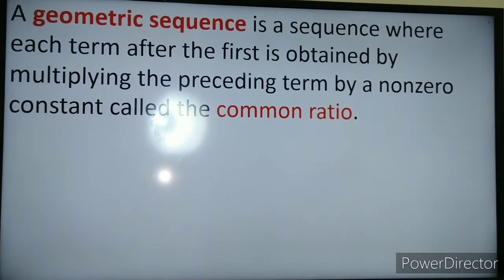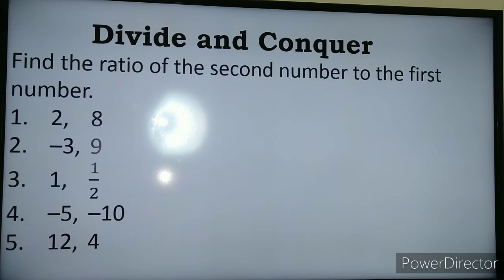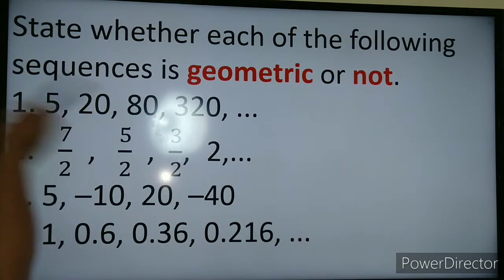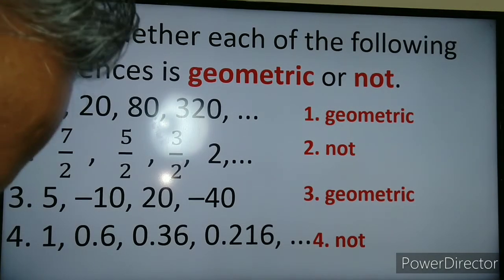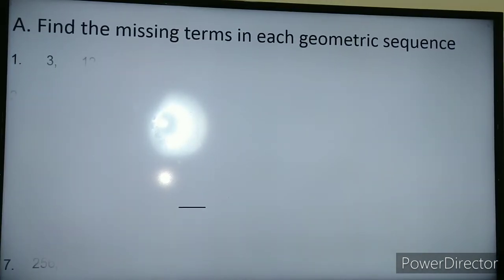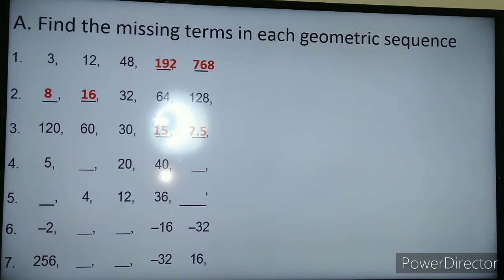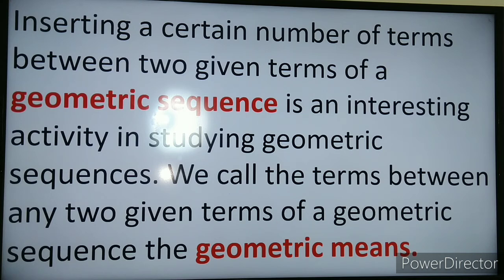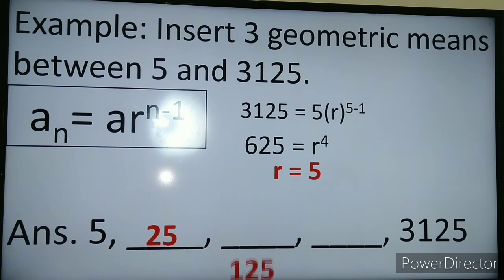Geometric Sequence (math10lesson)